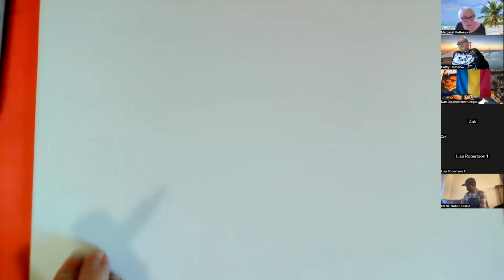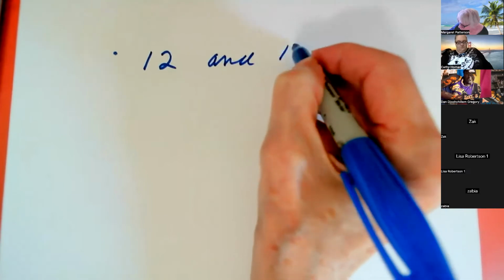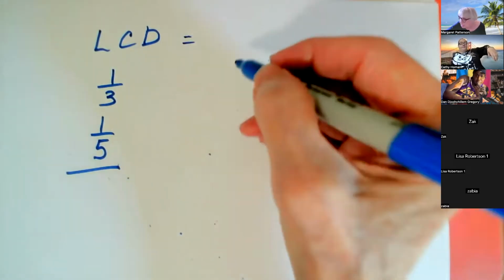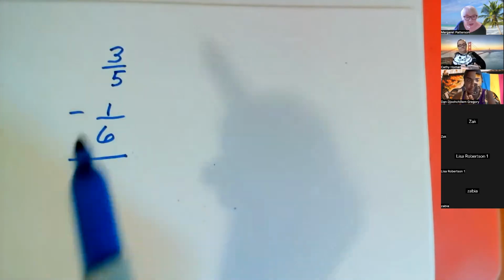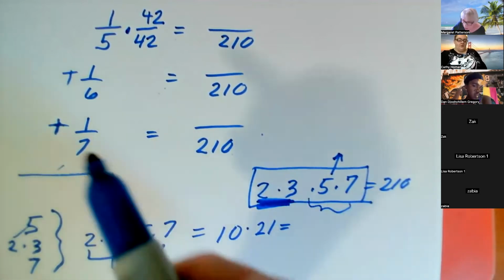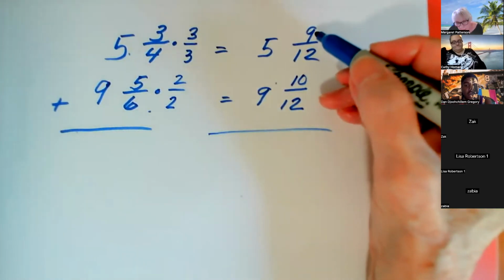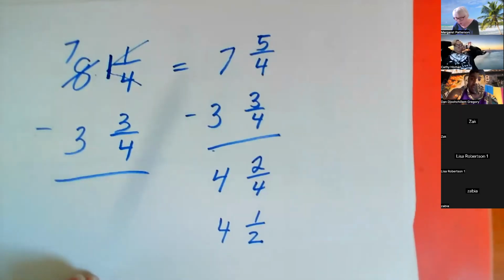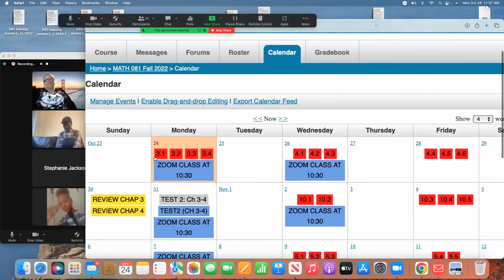Oct 24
3.1= 3.3